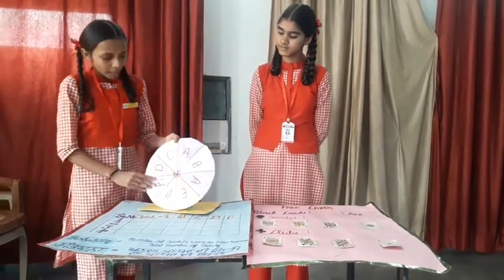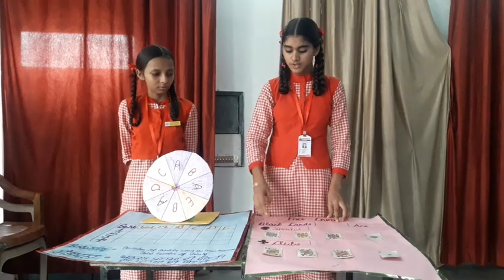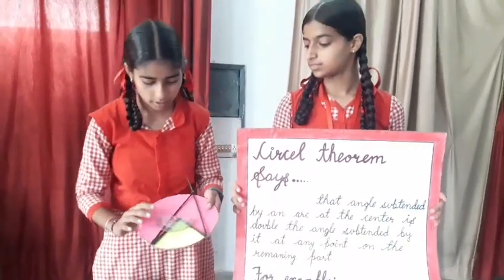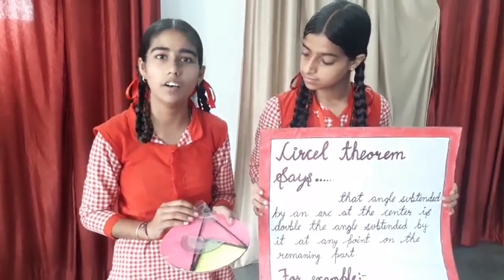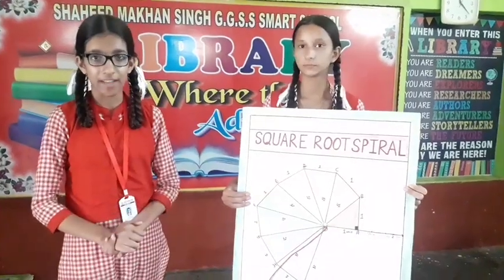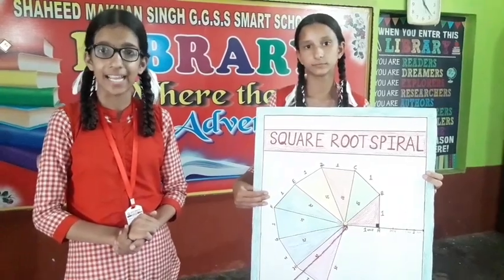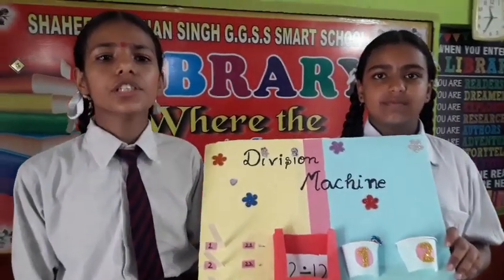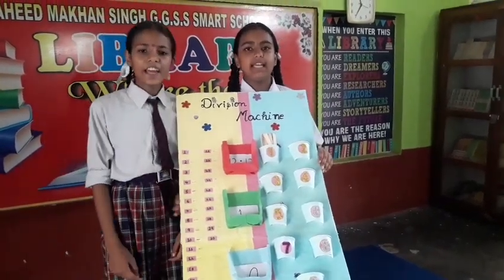Math Activities by students.